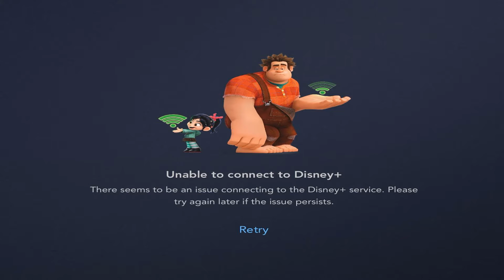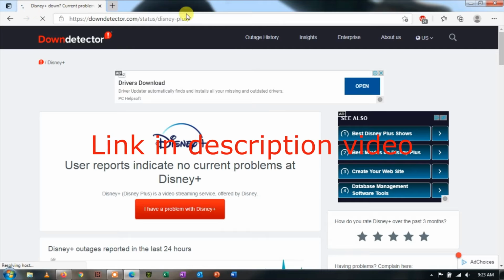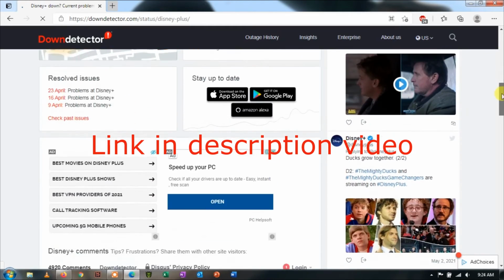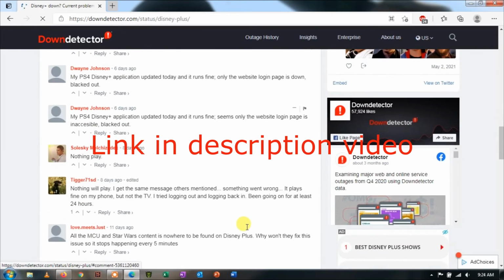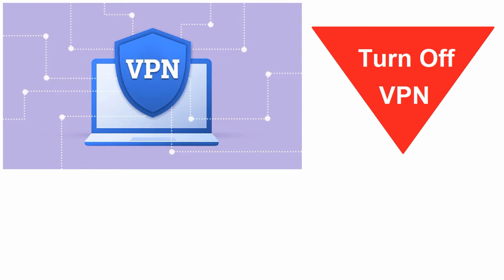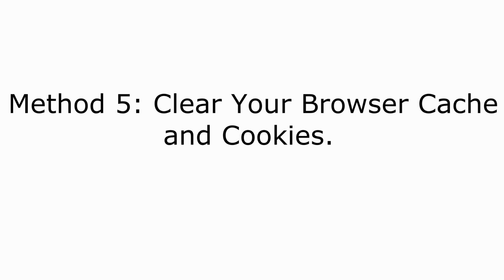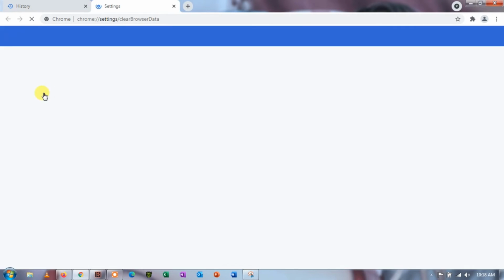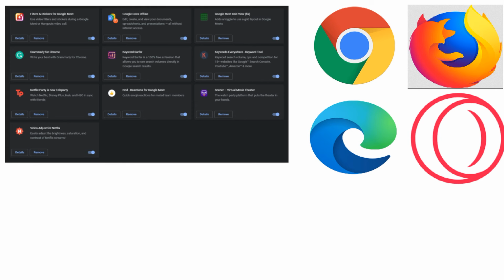8 Ways To Fix Unable to connect to Disney Plus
In this guide, I will show you the most effective ways to fix the ‘unable to connect to Disney Plus’ error message on the platform.